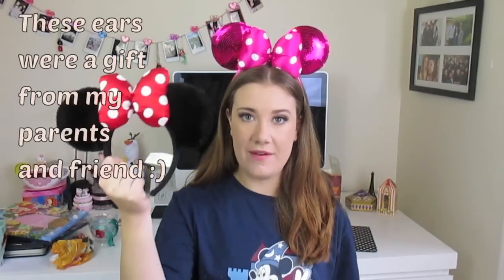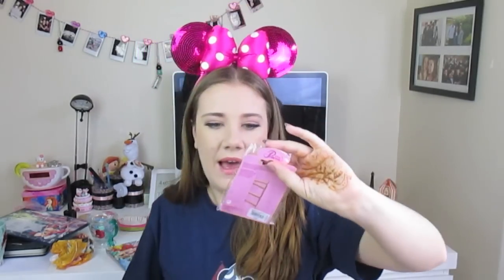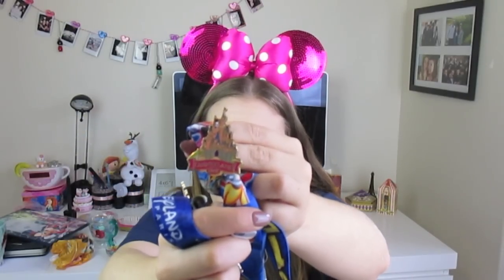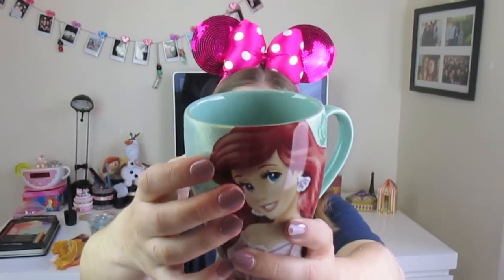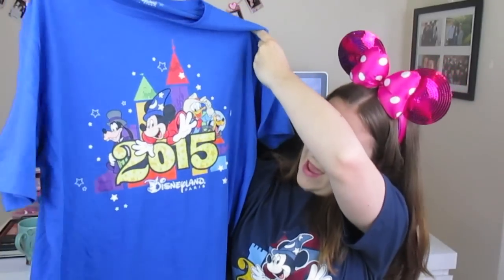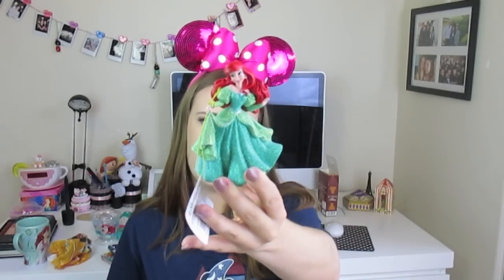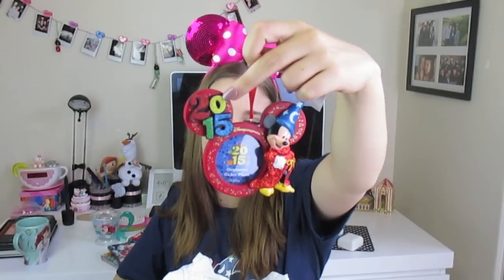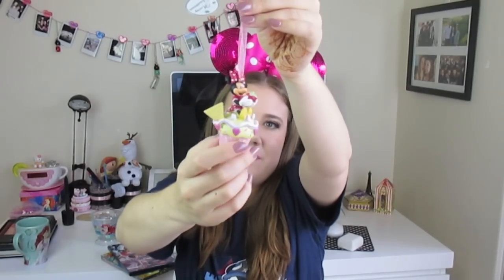DISNEYLAND Paris Haul ♡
Hi, its Louise!
I recently visited Disneyland Paris. It was amazing. Watch this video to see what I purchased :)